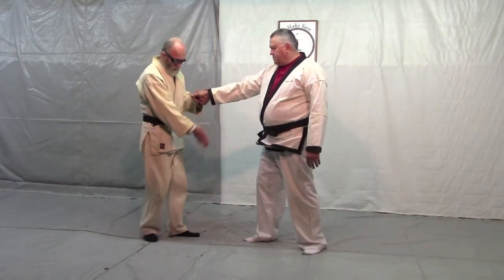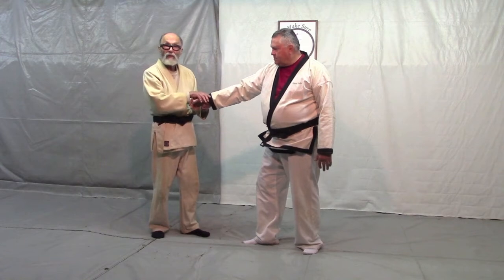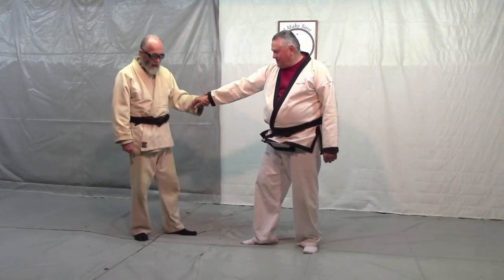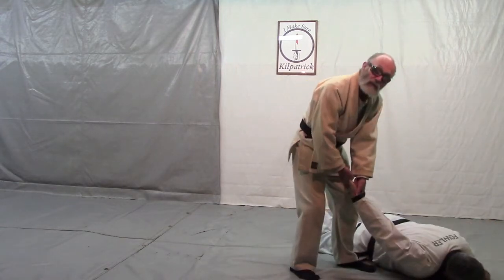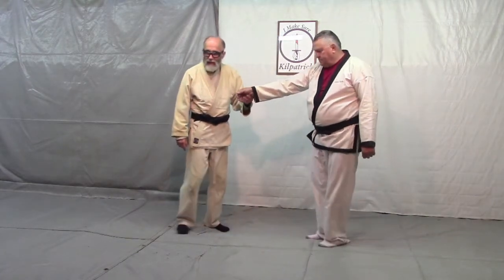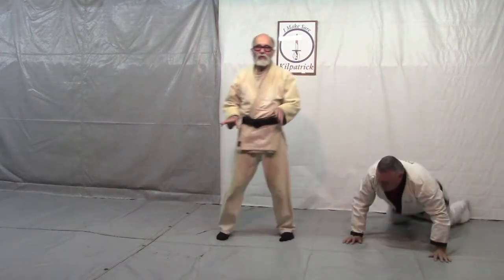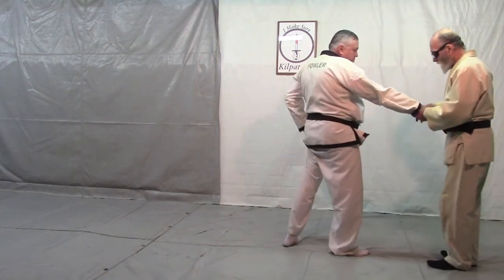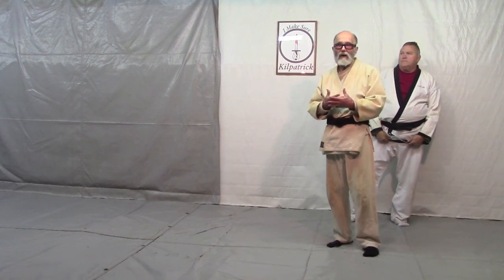Aikido: Basic Irimi Exercise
This is another way of thinking about the structure breaking previously discussed where Nage extends, rotates and drops Uke.